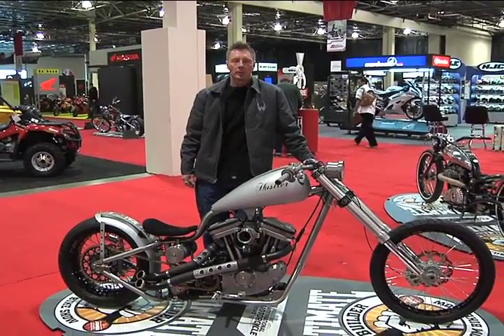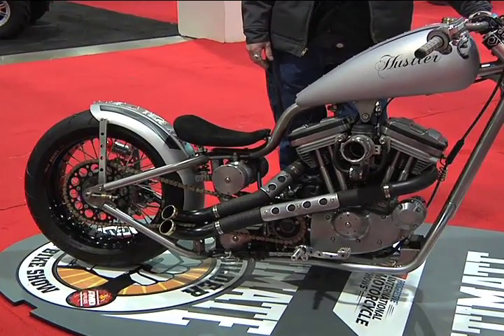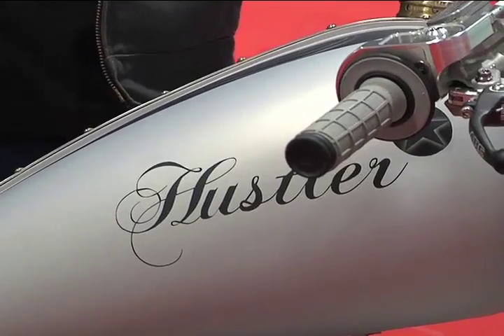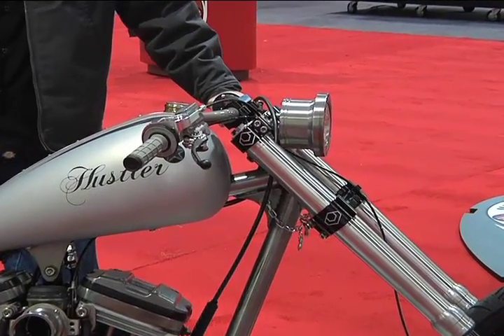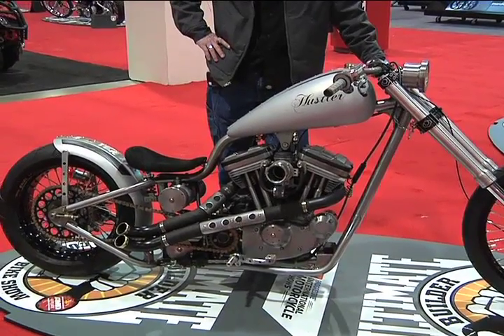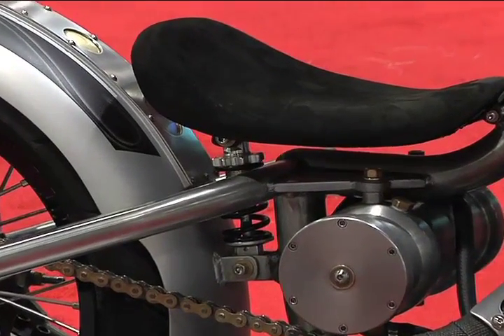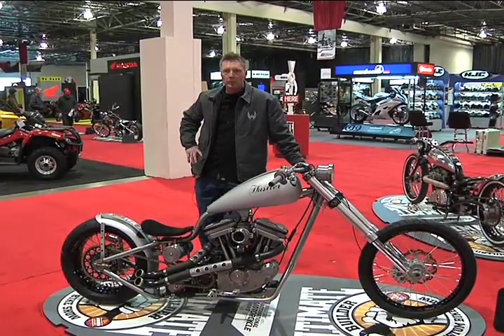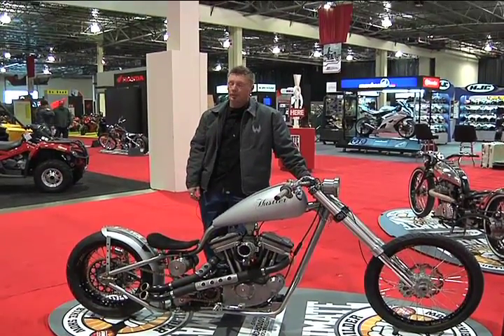Don Weimer's Hustler Bike @ Detroit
We interview Don Weimer at the Ultimate Builder Custom Bike Show in Detroit, MI about his Hustler Motorbike. It has a high level of production and really pops in a monochrome way.

Photography of the show, bikes and builders are located at the Ultimate Builder Gallery Page.